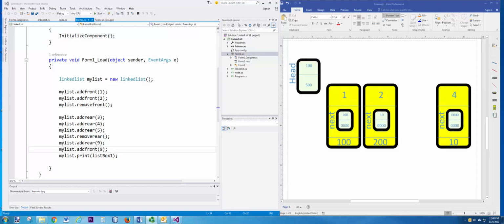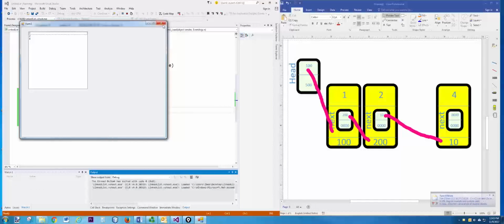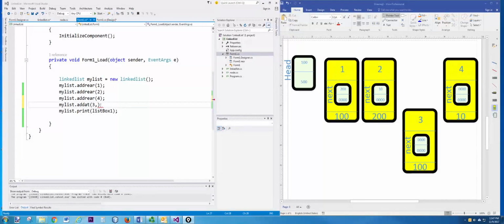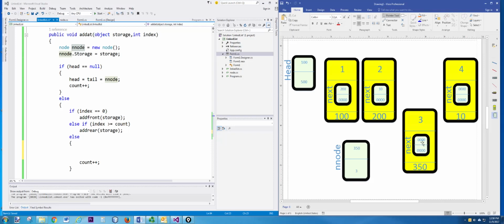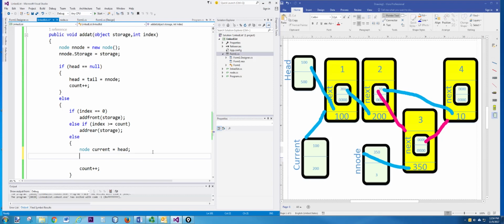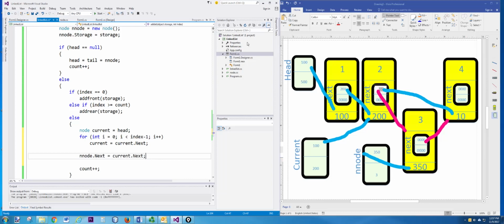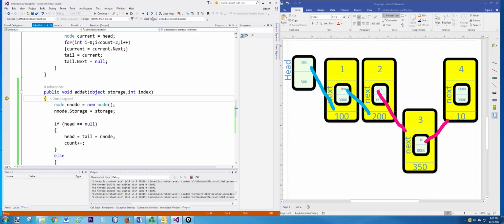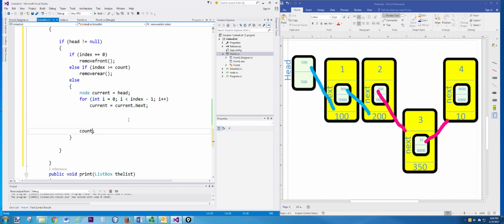C# Linked List Contiguous Memory VS Dynamic Memory III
Finishing you Linked List